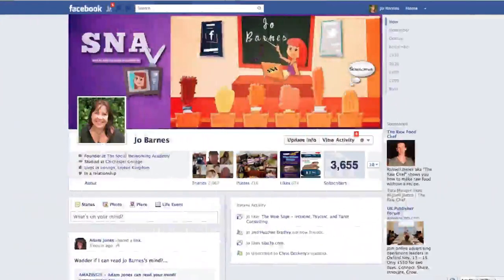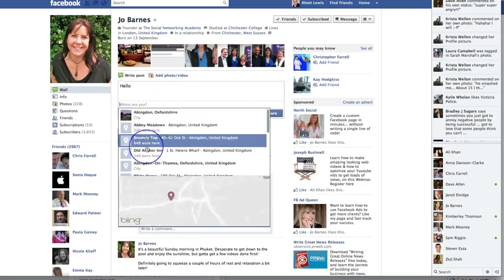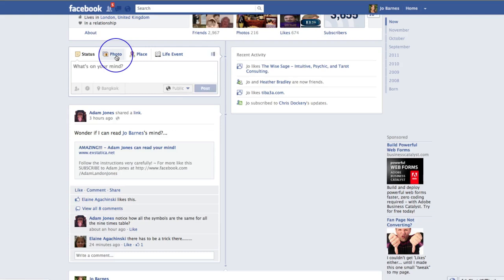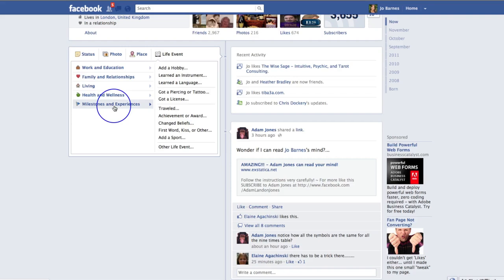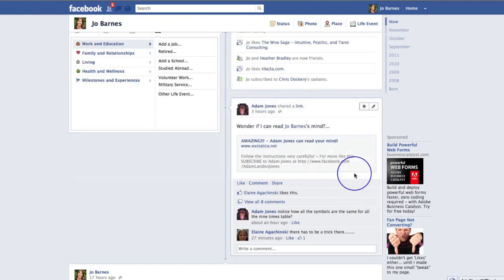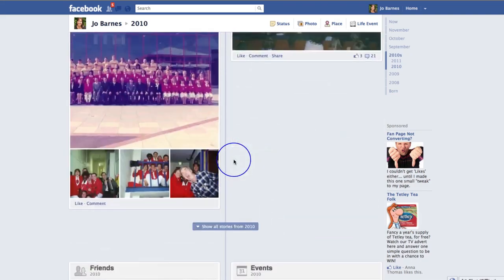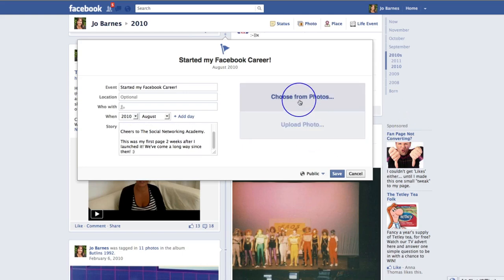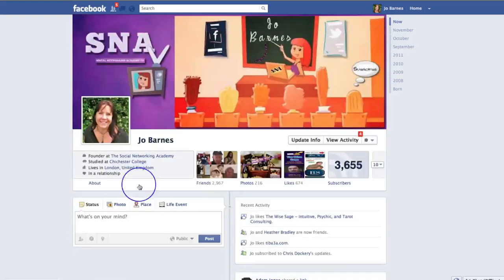How to Use Facebook - Video 8 - Status Update in the Timeline